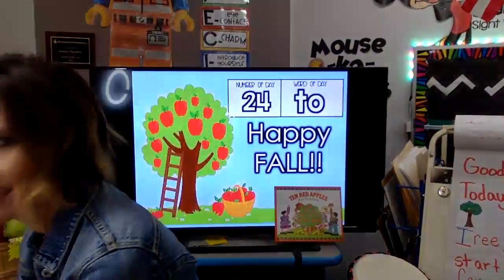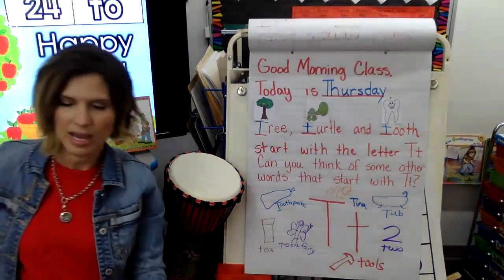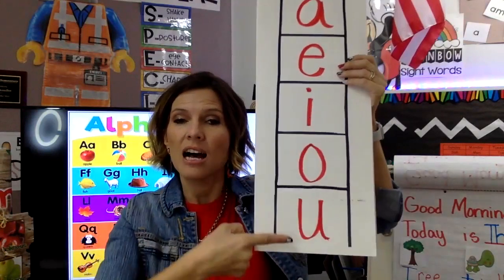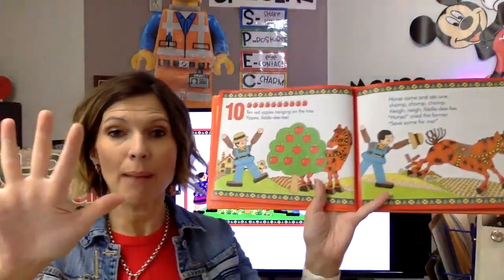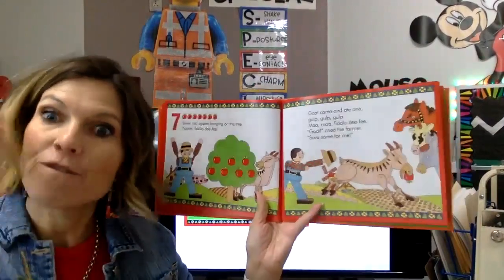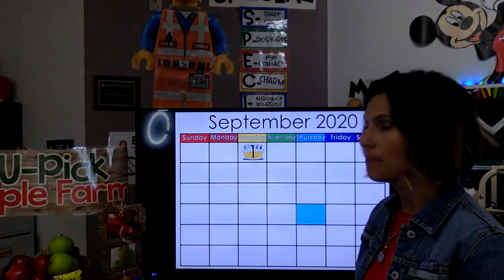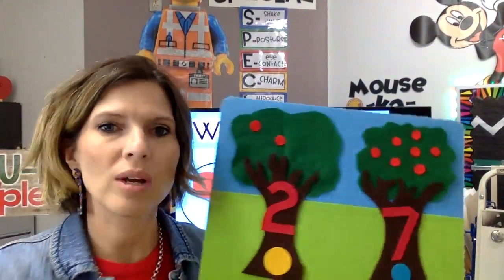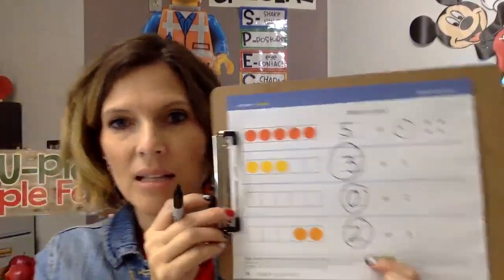Peek in Virtual Kindergarten Classroom Week 6 Day 4 September 24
If you would like to see my daily videos- I am posting them on my facebook